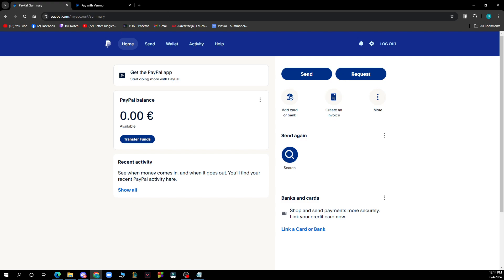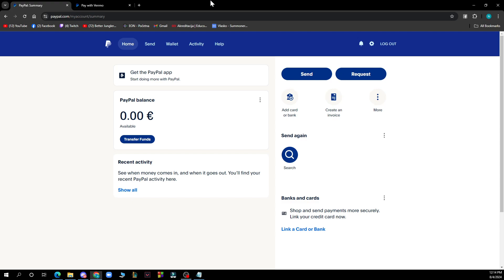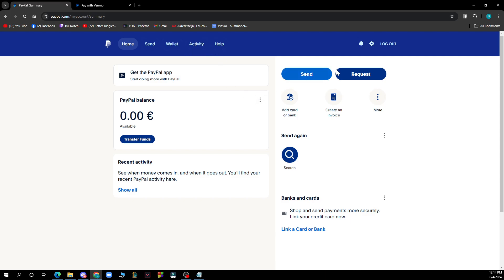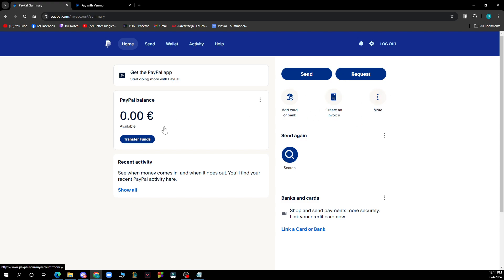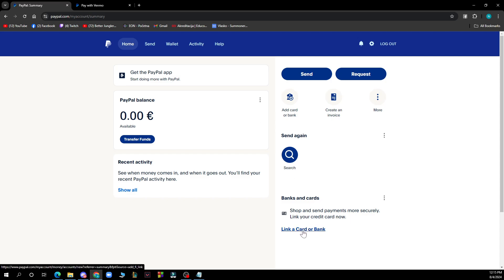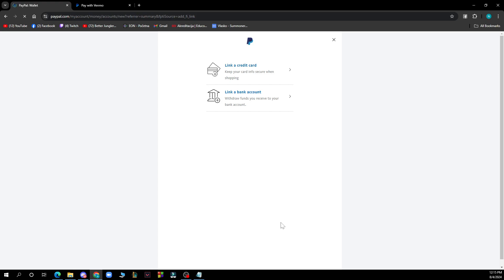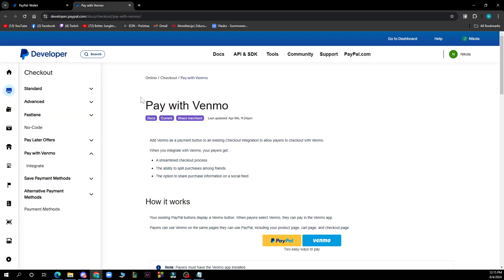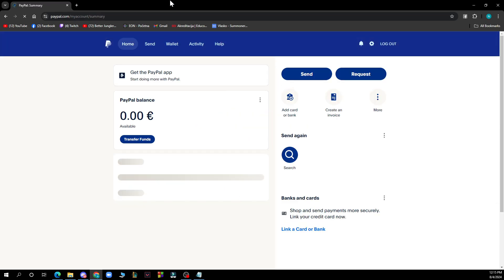How to Link PayPal to Venmo (Quick Tutorial)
In this video I will show you How to Link PayPal to Venmo. It would be good if you watch the video until the end so that you don't miss important steps.